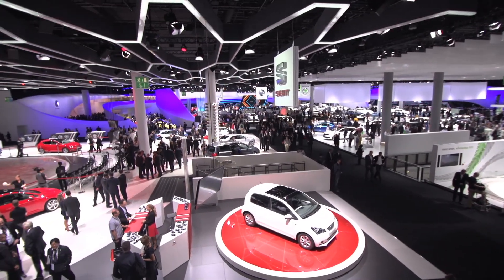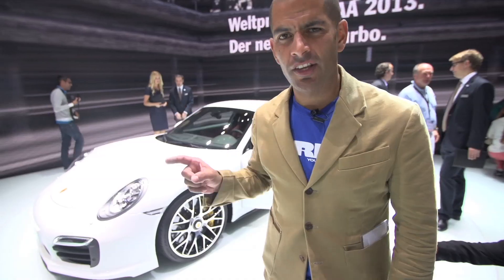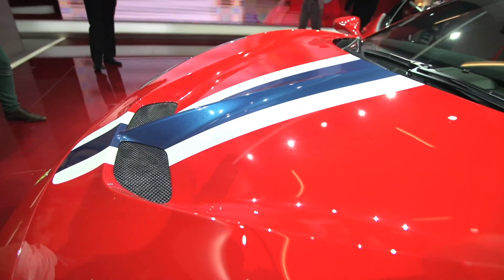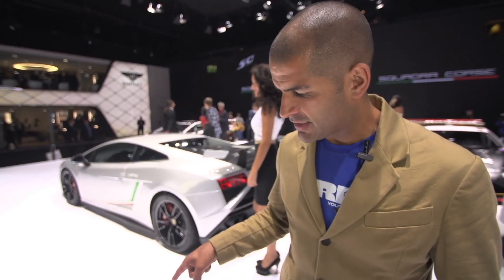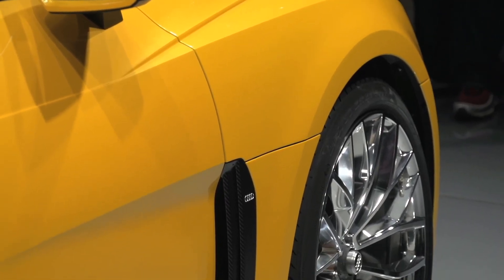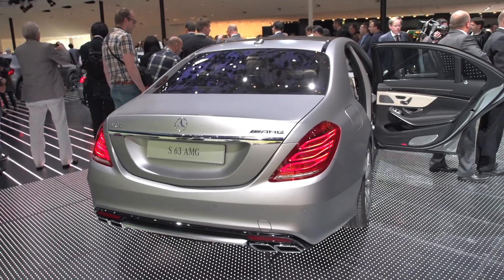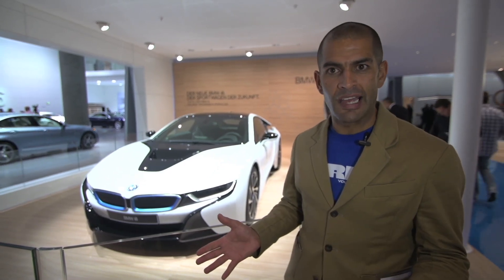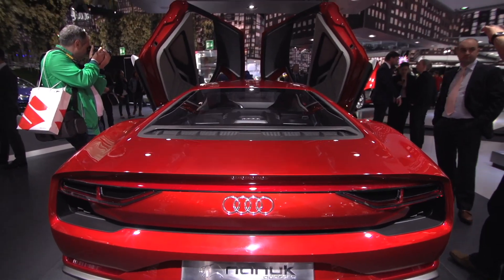Frankfurt Motor Show - /CHRIS HARRIS ON CARS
A tour of the Frankfurt Motor Show, and a look at some of gems found within.